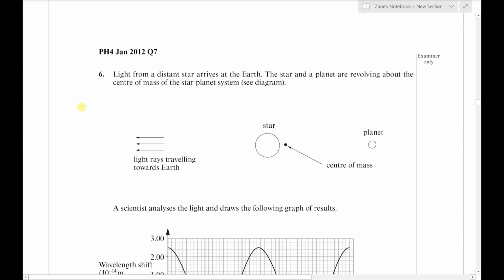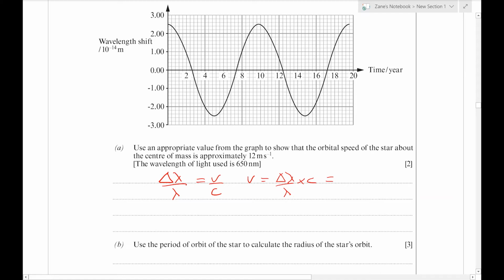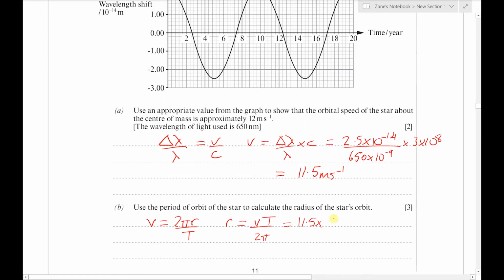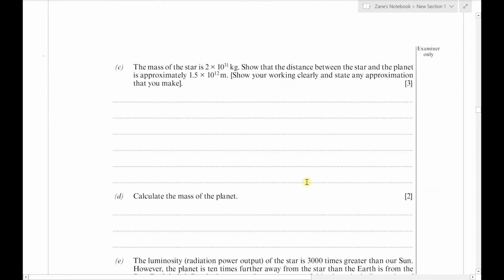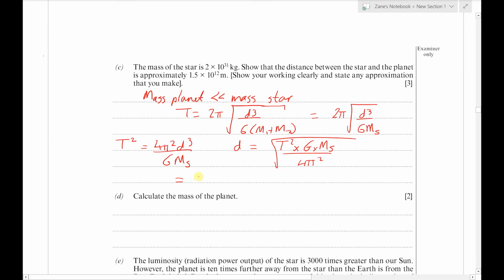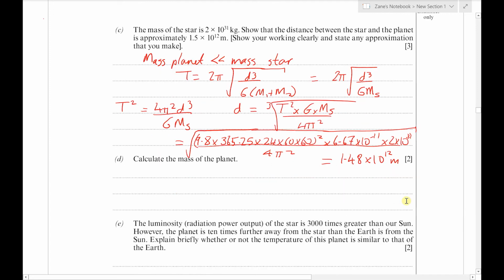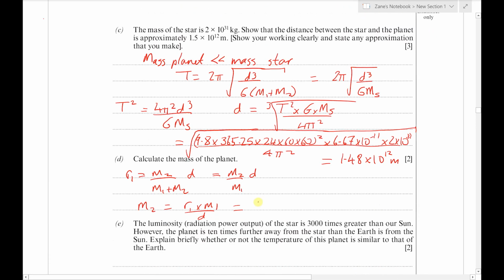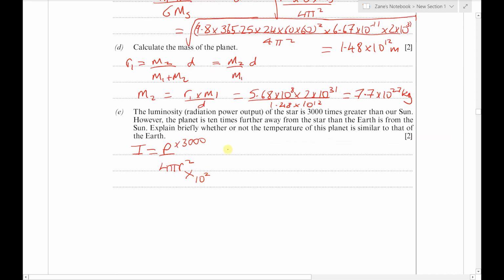PH4 Jan 2012 Q7